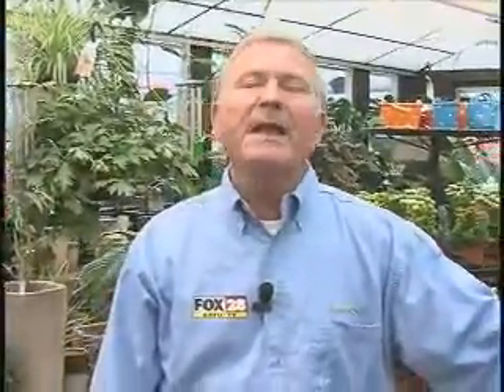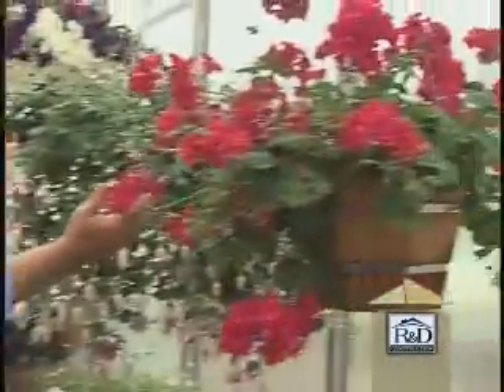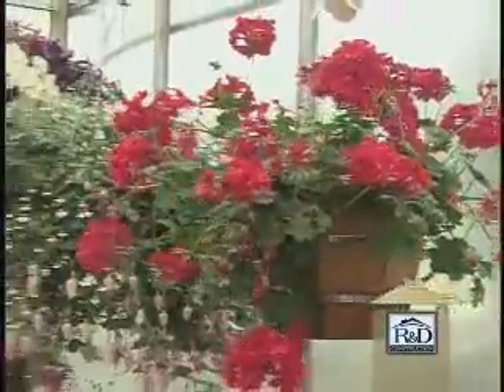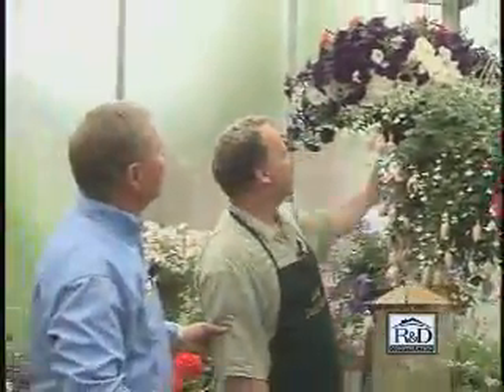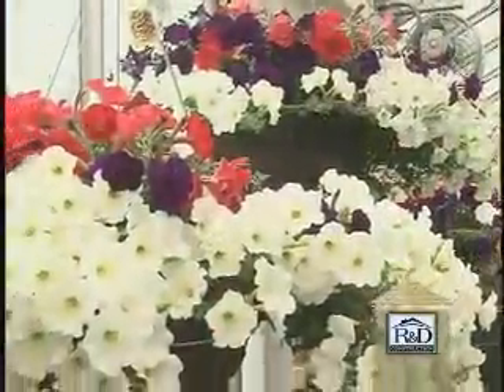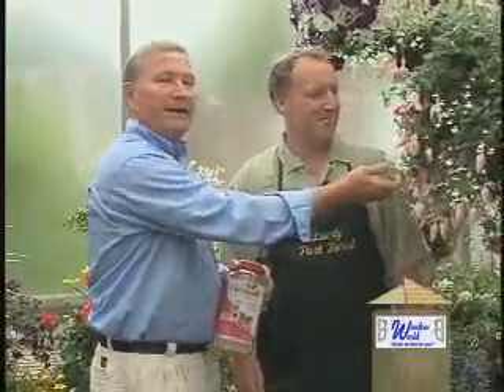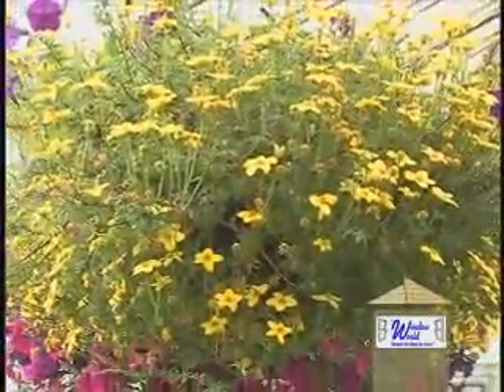House To Home: Hanging Baskets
About this Segment:

Clyde is joined by Jim from Liberty Park Florist and Green House, where they discuss how to properly care for hanging basket plants.

About House To Home:

House To Home is a program developed by KAYU FOX 28 in Spokane, Washington, with the goal of making your house a home through 2 minute segments featuring tips and tricks you can often do yourself.